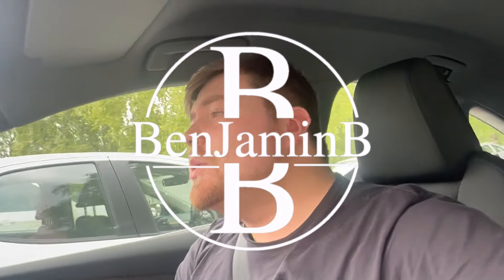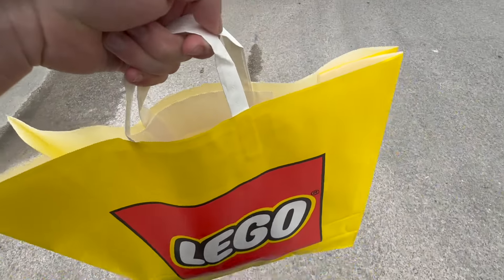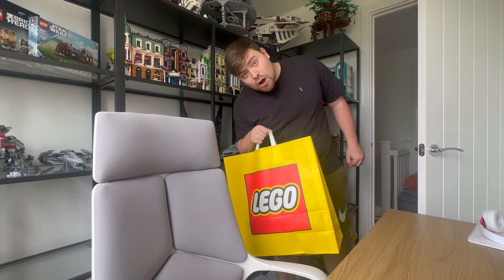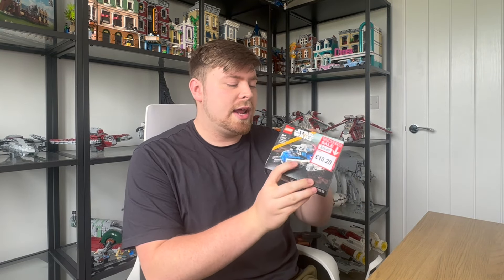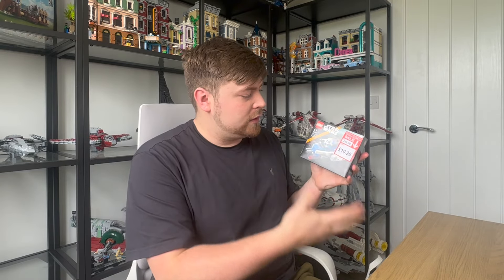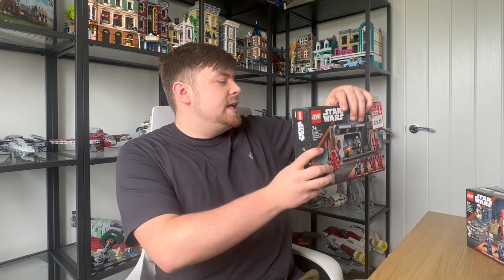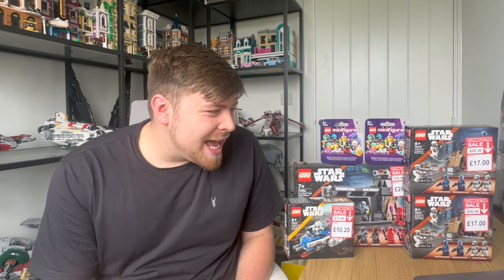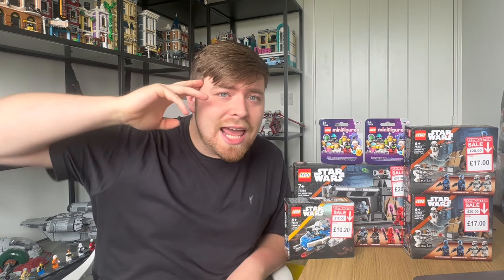June 1st LEGO Star Wars Haul!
Its June the 1st and I have got an epic LEGO Star Wars haul including the new mandalorian battle pack, captain rex's y-wing, Paz vizsla and Moff Gideon battle and more!